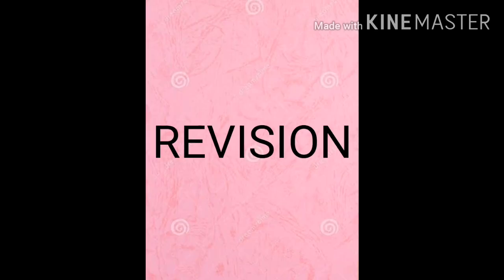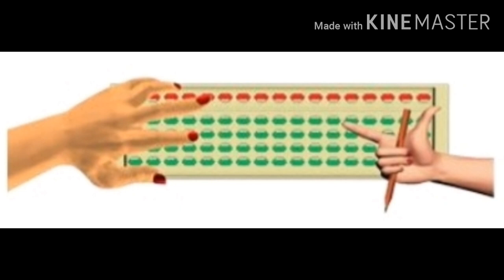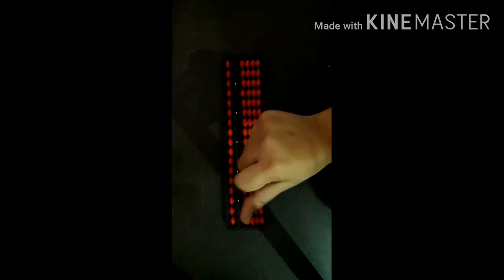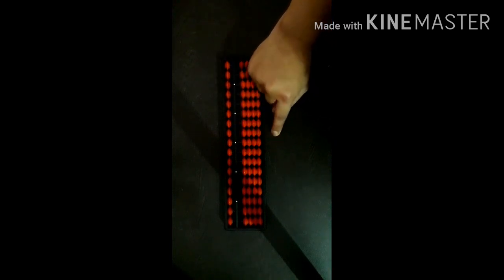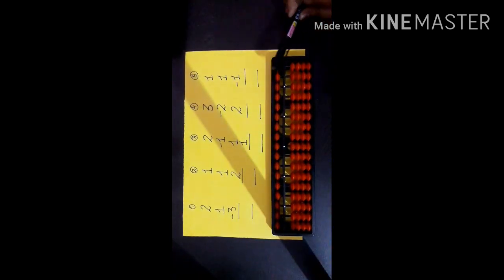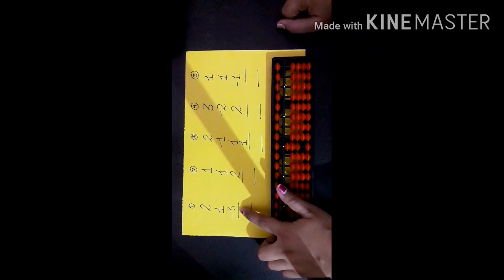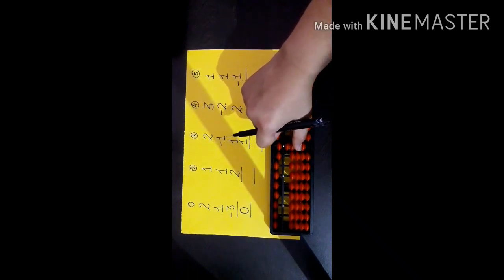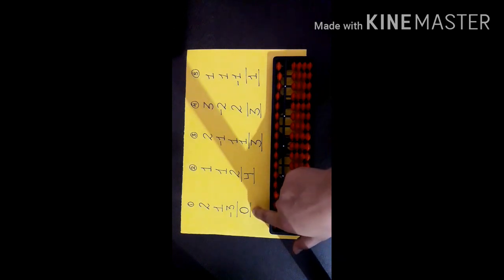Class2nd#Abacus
Sums in Unit's Rod- Lower Beads

Class 2nd- 2